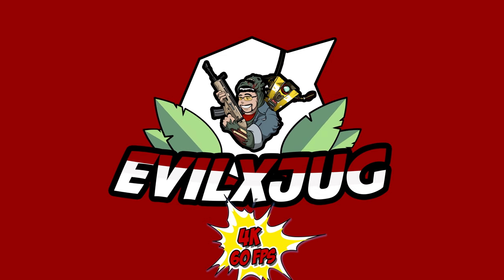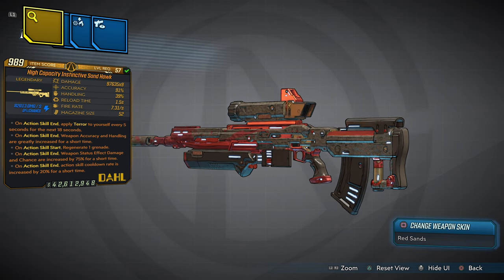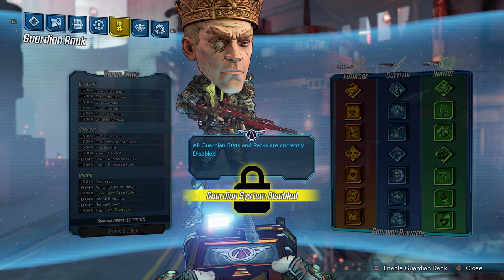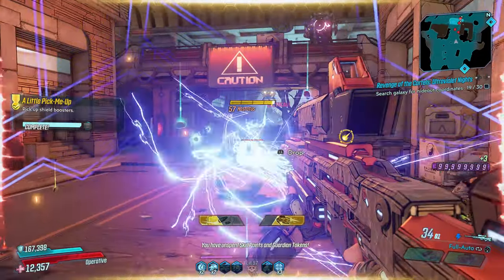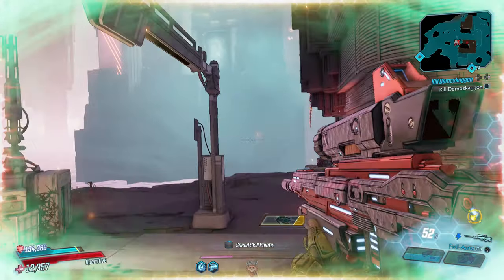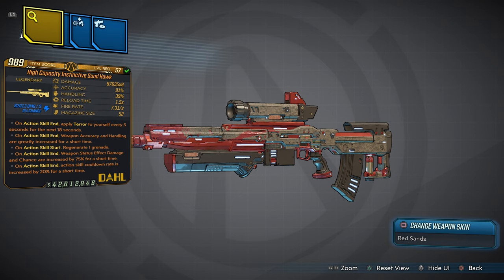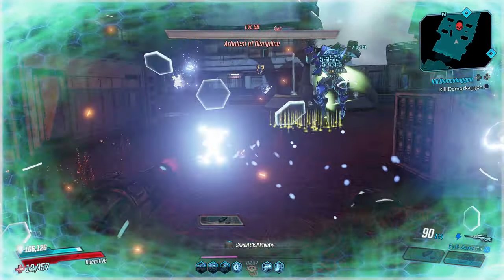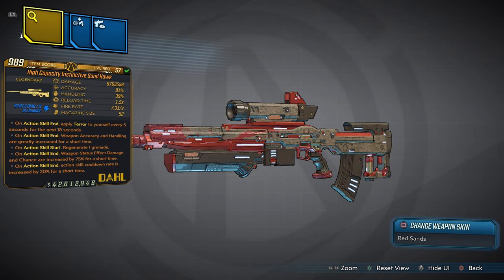Borderlands 3: Custom Loot #8 "Terror Sand Hawk" SNIPER! Mayhem 10 Lv.57 Item! (4K 60fps)